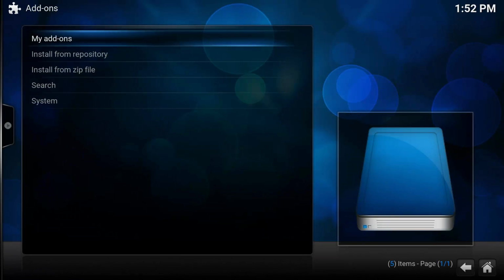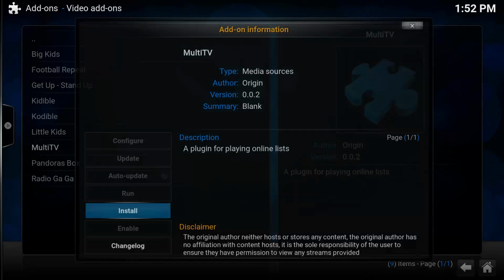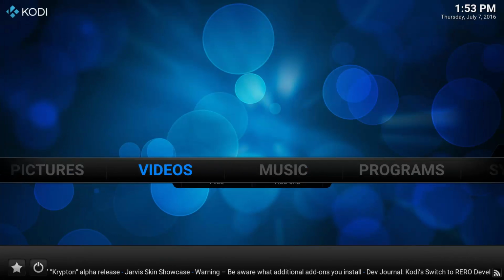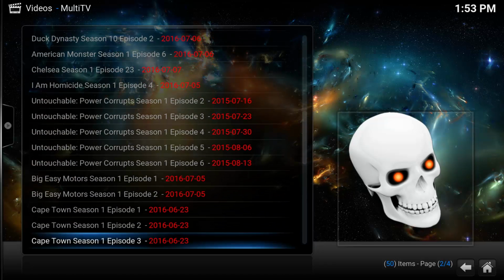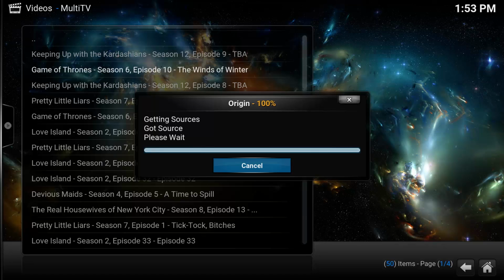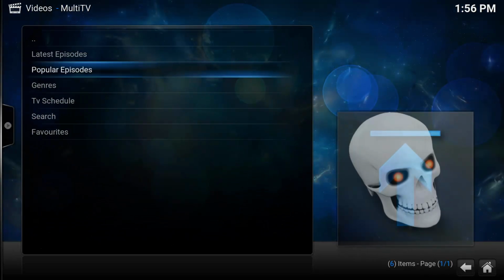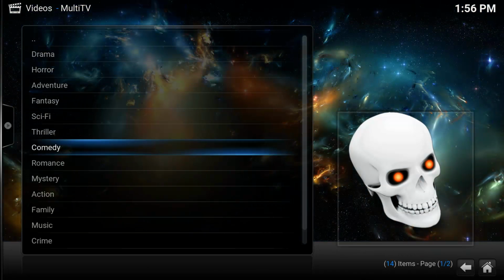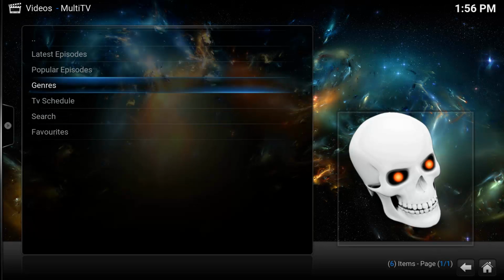[ How-To ] Install Multi Tv add-on from Origin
Also check out Blog 2

Better for mobile devices and navigation on desktops :)

Hi guys this is a video and written guide on how to install the new add-on from back2basics, this add-on contains tv shows , this addon is a great add-on for all you to find simple tv shows, this add-on is great if you are not looking for HD content also as mostly is SD.

Addon Name: Multi Tv

Version to date - V0.0.2

Author : Origin

IF YOU HAVE ISSUES WITH THE ADDON PLEASE CONTACT THE ADDON DEVELOPER NO-ONE ELSE.

they are basically extensions to enhance features/options to the FREE OPEN SOURCE SOFTWARE.

THIS SOFTWARE IS A FREE OPEN SOURCE MEDIA CENTER/PLAYER, IT STARTED DEVELOPMENT IN 2003 AND HAS RECENTLY
CHANGED TO IT'S NAME. THE DEVELOPERS OF THIS SOFTWARE WILL OFFER NO SUPPORT TO ANY 3RD PARTY ADD-ONS ANYWHERE WITHIN THEIR NETWORK INCLUDING SOCIAL MEDIA, FORUMS,

Although THE DEVELOPERS OF THIS FREE OPEN SOURCE SOFTWARE has an official repository they take no liability for any of the Add-ons written by 3rd parties.
They are not responsible for their content or application.

3RD PARTY ADD-ONS ARE CREATED BY DEVELOPERS IN THEIR OWN TIME FOR FREE
PLEASE REPECT THE DEVELOPERS OF THESE ADD-ONS
DO NOT CONTACT THE SOFTWARE DEVELOPERS REGARDING ANY 3RD PARTY ADD-ONS PLEASE CONTACT THE
DEVELOPER/AUTHOR OF THE 3RD PARTY ADD-ONS.

YOU AS THE USER ARE RESPONSIBLE FOR ALL/OR ANY USE OF THIS INFO, DO NOT CONTACT MYSELF, THE SOFTWARE DEVELOPERS,
OR DEVELOPERS OF THE 3RD PARTY ADD-ONS FOR YOUR USE OF THIS INFO/ADD-ONS FOR ILLEGAL USE IF ANY APPLY.

THIS IS A FAN BASED SITE AND HAS NOTHING TO DO WITH KODI.TV, XBMC FOUNDATION, KODI DEVELOPMENT, KODI TEAM, IN ANY WAY PLEASE DO NOT TAKE ANY 3RD-PARTY ADD-ON ISSUES TO KODI.TV OR THEIR FORUM THEY WILL NOT HELP YOU.

ANY ISSUES WITH ANY 3RD-PARTY ADD-ONS SHOULD BE TALKED ABOUT AT THE APPROPRIATE FORUM, IE THE DEVELOPER OF THE 3RD-PARTY ADD-ONS FORUM OR KNOW PLACE TO CONTACT THEM REGARDING ANY ISSUES.